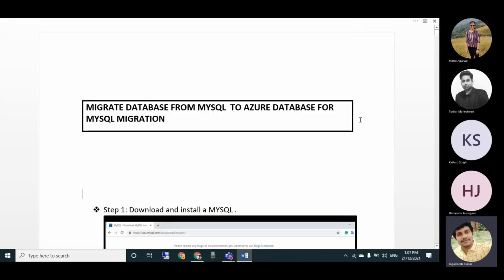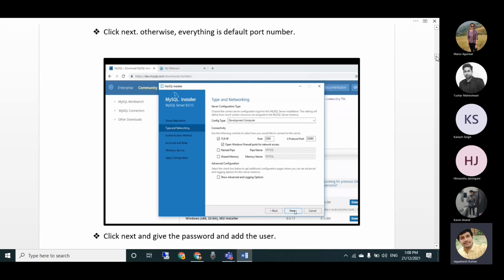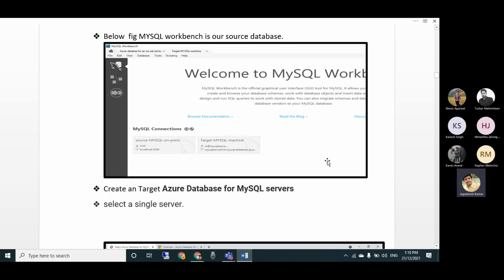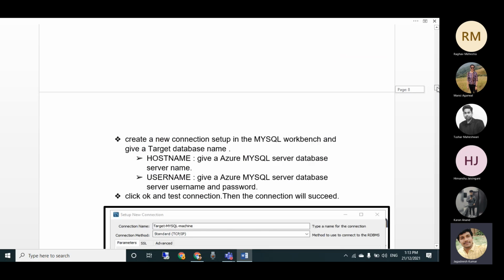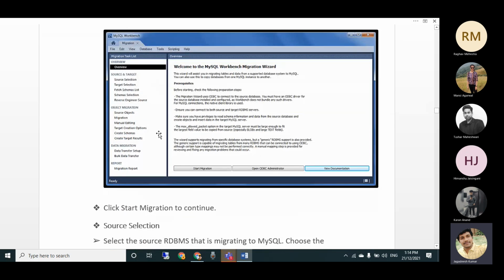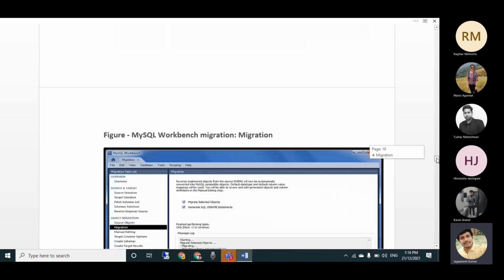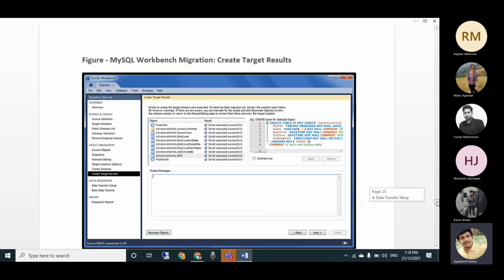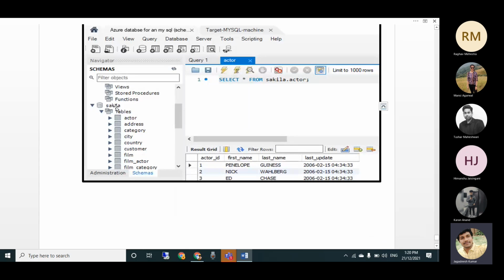MIGRATE DATABASE FROM MYSQL TO AZURE DATABASE FOR MYSQL MIGRATION